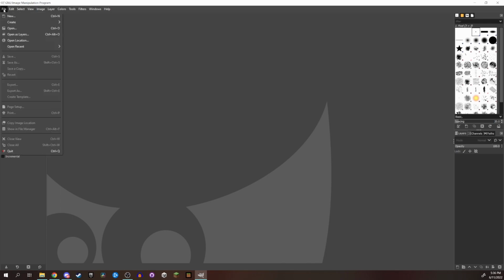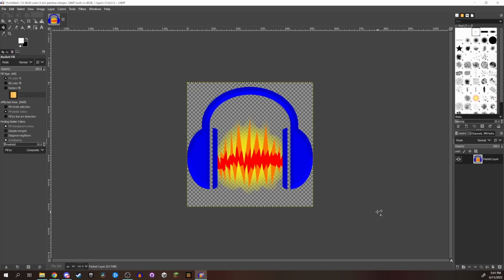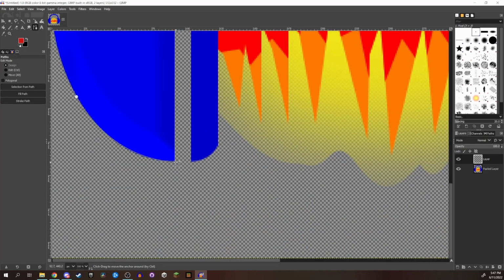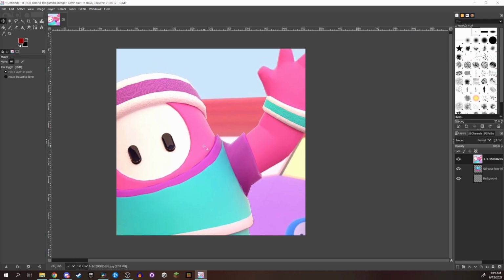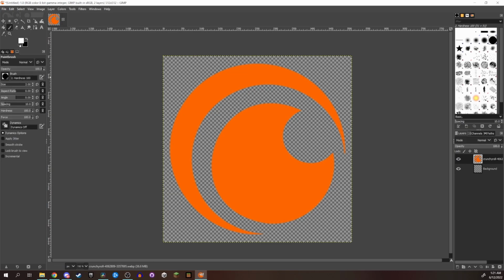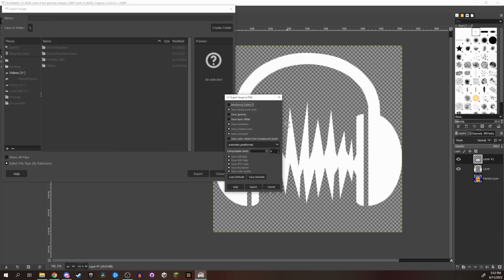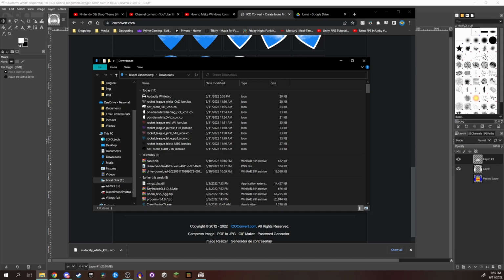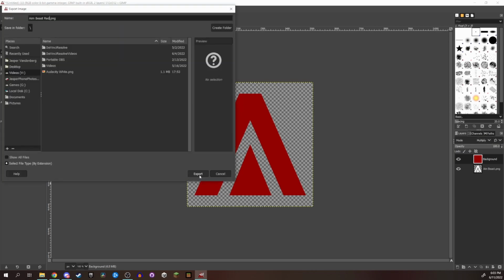How To Create Windows Icons in Gimp and Apply Them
This is a gimp tutorial for creating windows desktop or taskbar icons. This video goes over 3 different ways for creating the icons themselves (2 that you should use and 1 that you shouldn't). As well as how to make them an ico file (windows icon file type) and how to put them onto your desktop or taskbar. There is also a google drive linked with all of the icons I have made in the past that will be linked here aswell.

Timestamps:
0:00 - 0:13 - Intro
0:13 - 0:30 - Create Starting File
0:30 - 0:54 - Importing Base/Reference Image
0:54 - 1:25 - Wrong Way
1:25 - 2:00 - Short Way
2:00 - 3:46 - Long Way
3:46 - 4:44 - Special Cases
4:44 - 6:10 - Circular Icons
6:10 - 6:37 - Exporting the Icon
6:37 - 6:49 - What is an ico?
6:49 - 7:26 - How to convert PNG to ico
7:27 - 8:07 - Changing Windows Icons
8:07 - 8:21 - Google Drive with Pre-Made Icons (from me)
8:21 - 9:02 - Changing Color of Existing Icons
9:02 - 9:36 - Outro